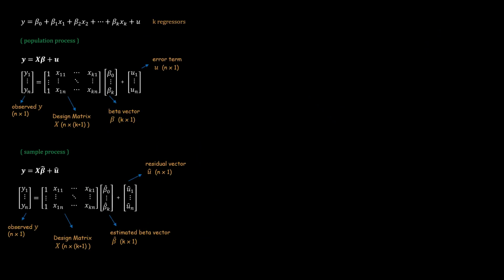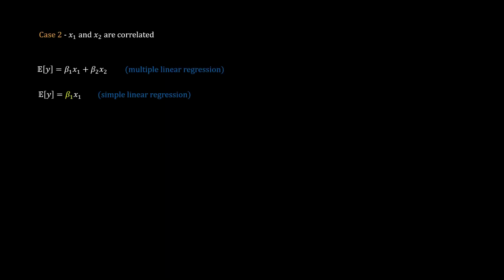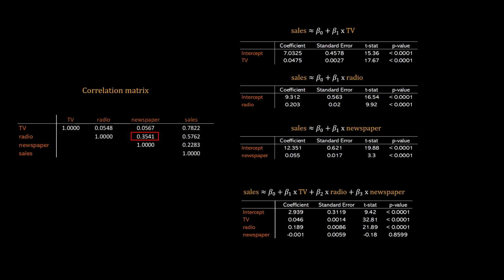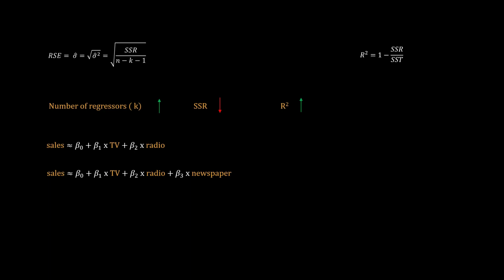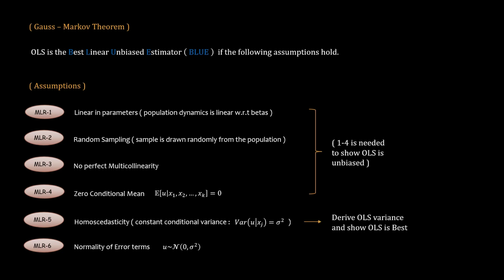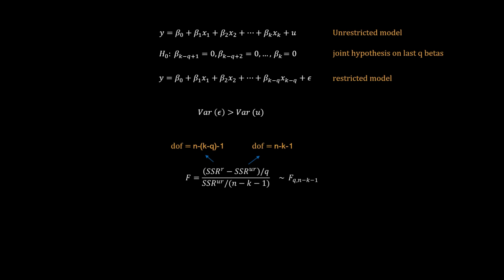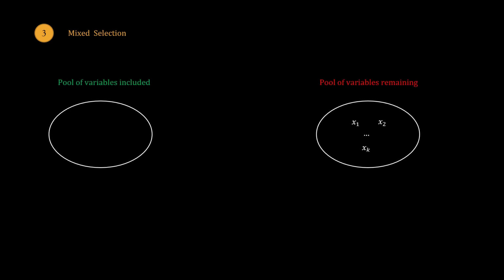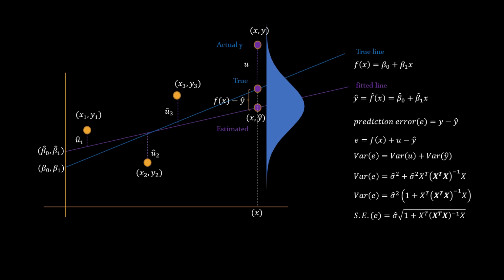6 - Multiple Linear Regression - Deep Dive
We look at multiple linear regression on notch deeper and discuss various aspects such as properties of OLS in multiple linear regression and issues such as omitted variable bias, p-value fallacy etc. We also look at F-test and significance